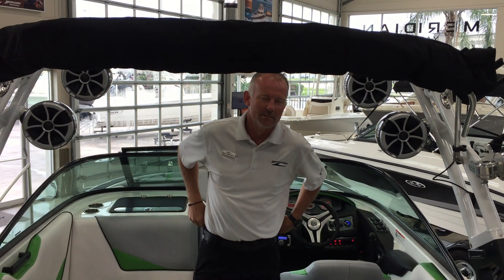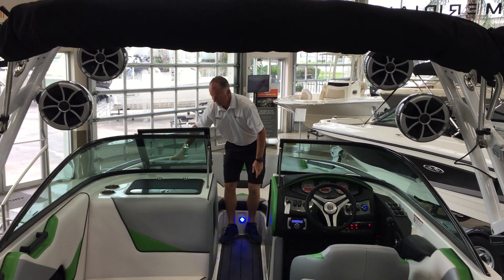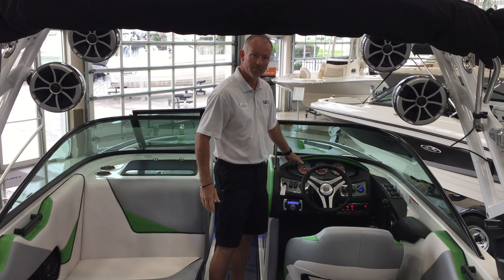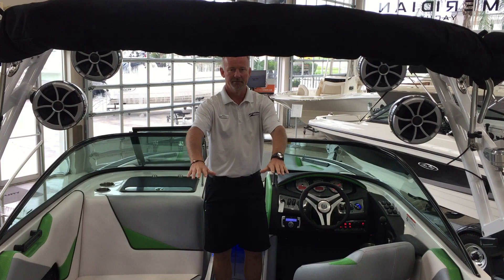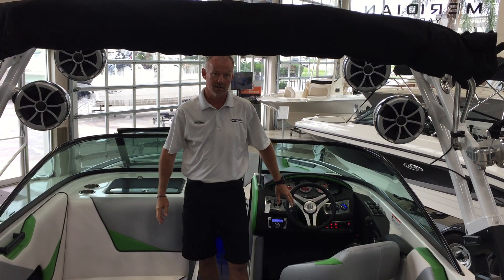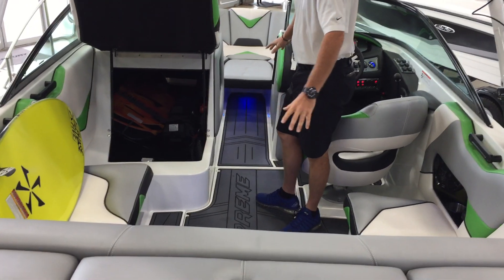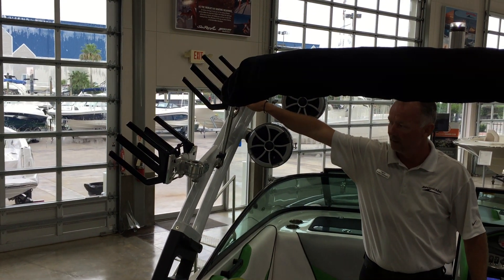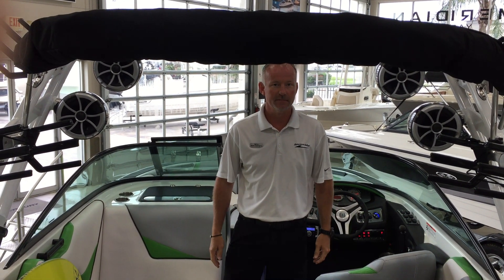Supreme S211 For Sale MArinemax Lake Conroe